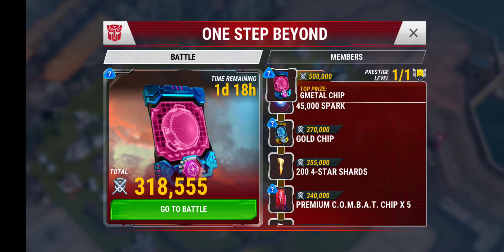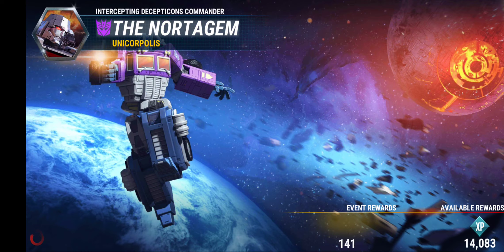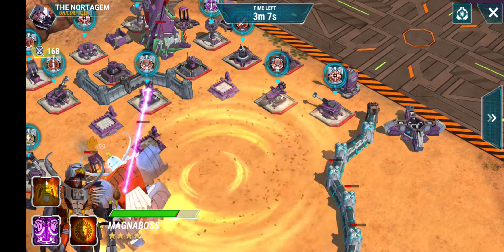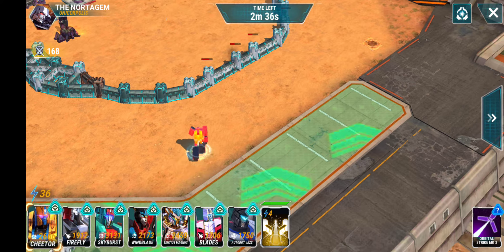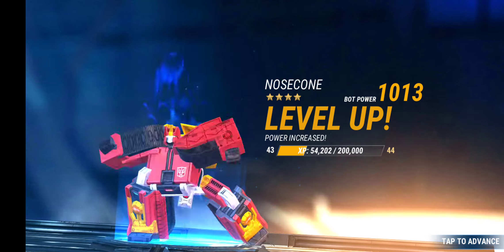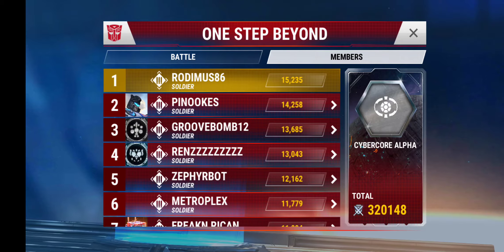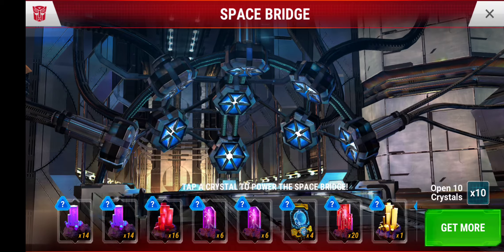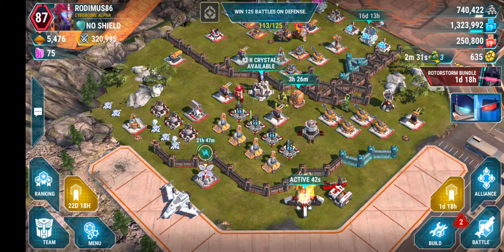One Step Beyond Day 2: Transformers Earth Wars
second day of the new event